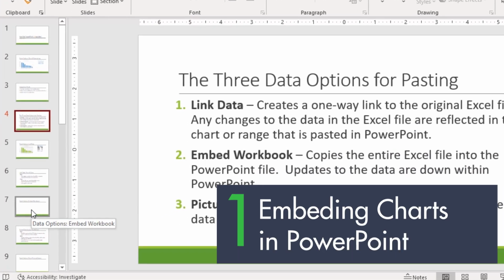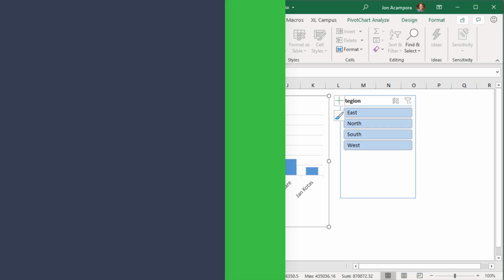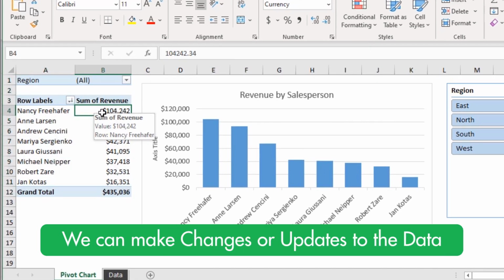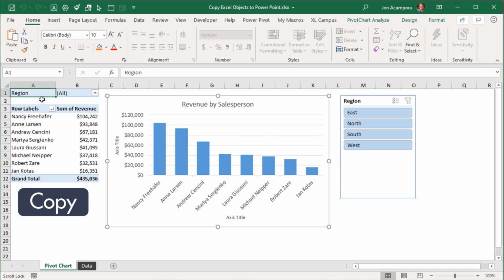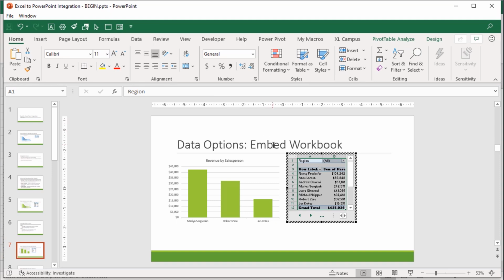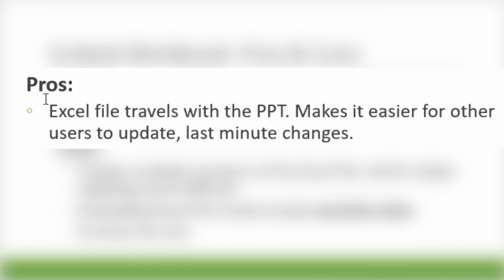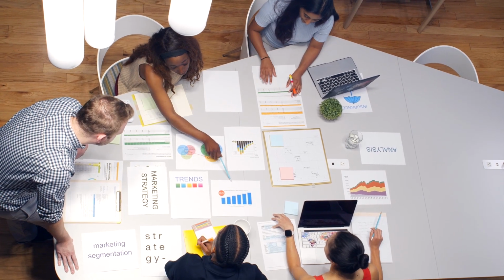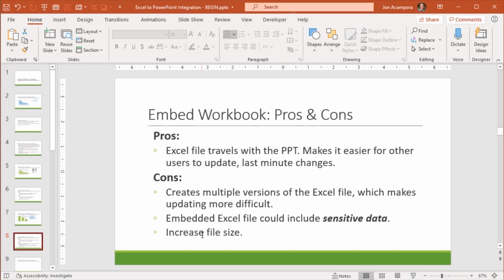Excel + PowerPoint Integration: Full Tutorial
This video will show you how to embed Excel workbooks within PowerPoint slides so that the data always travels with the slideshow, which is convenient for making changes to your presentation data.
You will learn some of the pros and cons of embedding these files as well.

This file is an excerpt from my online course called the Excel to PowerPoint Integrations Course. You can access this course and my entire training program for $1 during our current promotion

If you’d like to read the accompanying blog post on my website, you can access it

00:00 Introduction
04:12 Embed Excel range
08:46 Conclusion